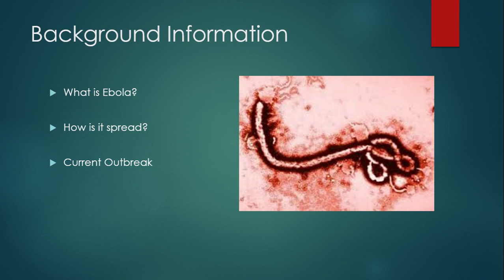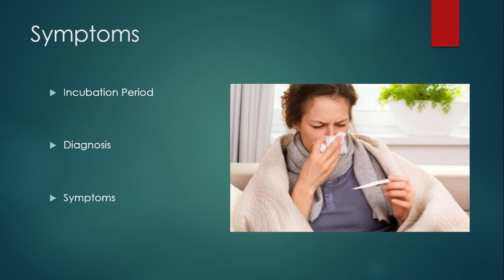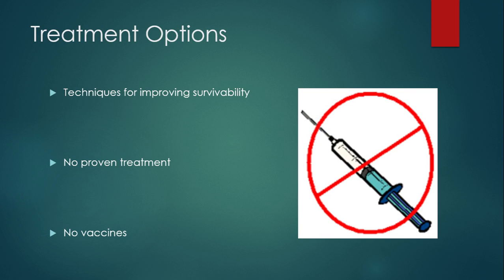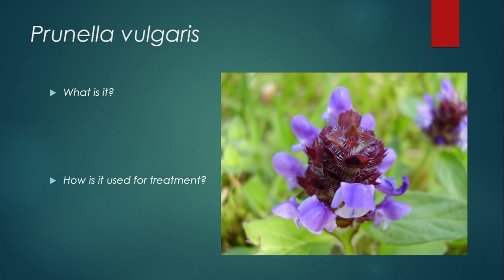Bio 54 Oral Presentation